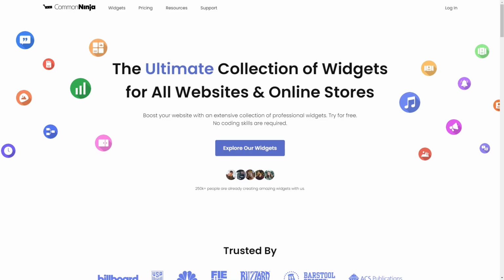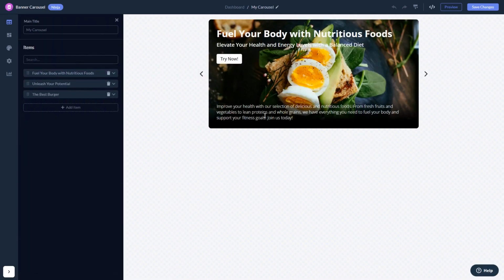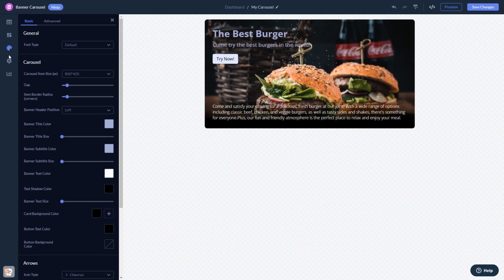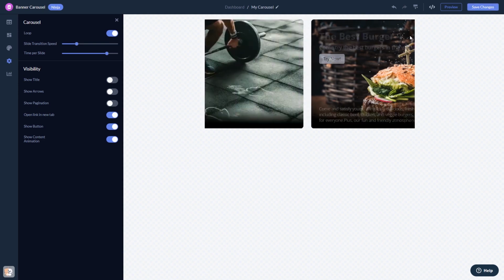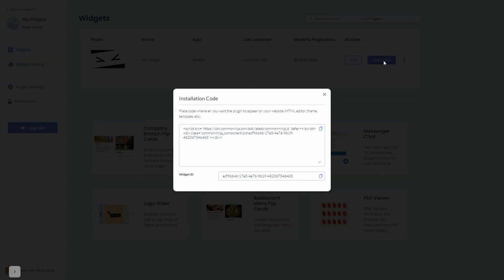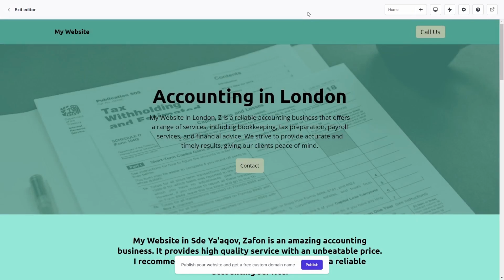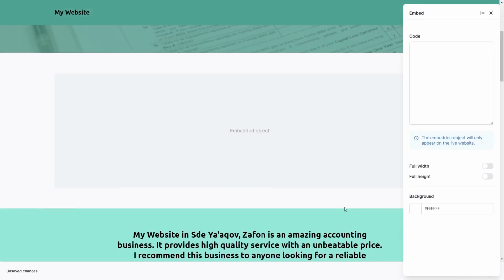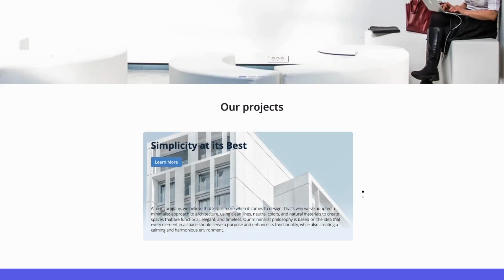How to add a Creative Card Carousel to Durable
Video Timeline
00:00 About the Creative Card Carousel widget
00:29 Creating Creative Card Carousel widget
00:43 Editing the Creative Card Carousel widget
01:27 Adding the Creative Card Carousel widget to Durable

The Creative Card Carousel widget for Durable has a wide variety of customizable features, including:
- Card size
- Arrows & pagination
- Slider speed & time per slide
- Multiple layouts